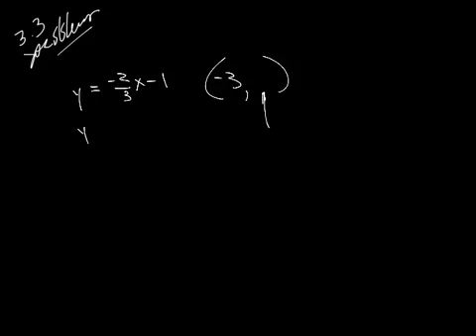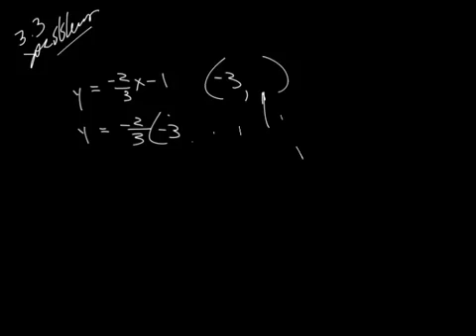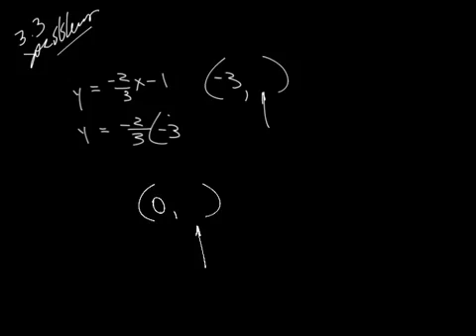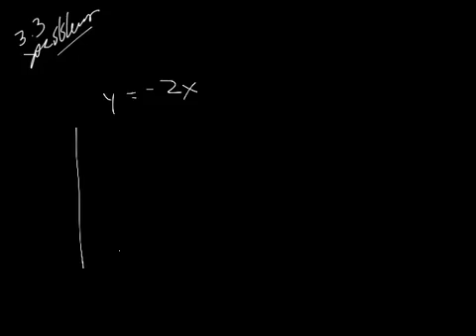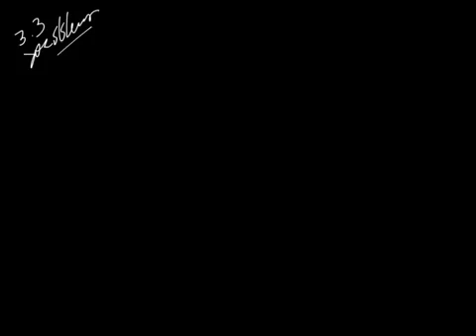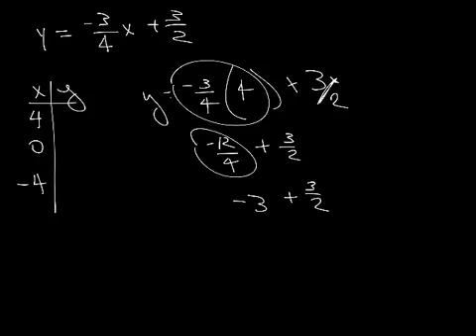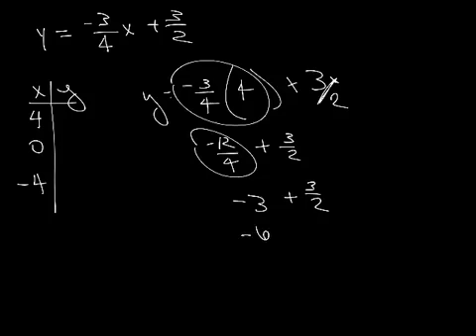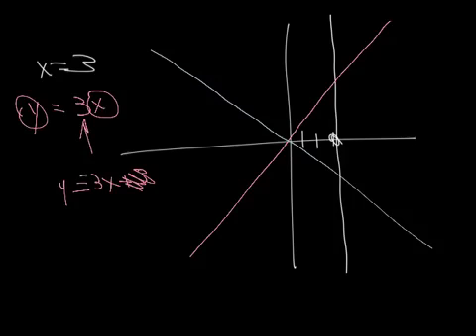3.3 problems elementary algebra